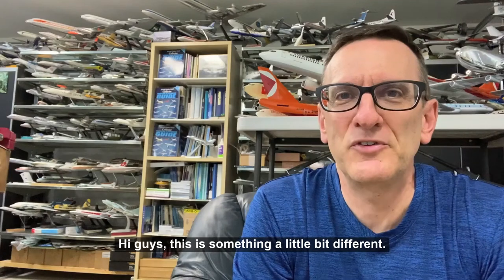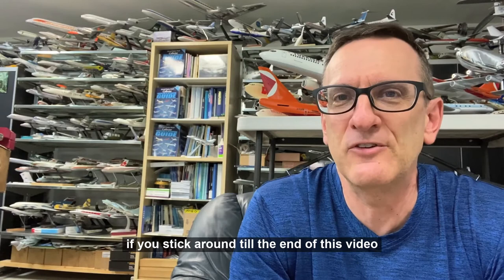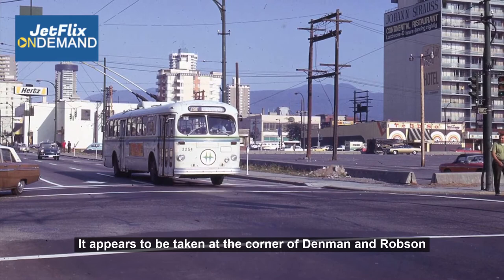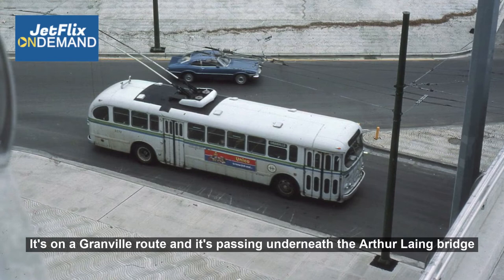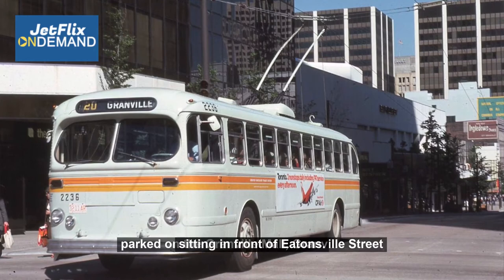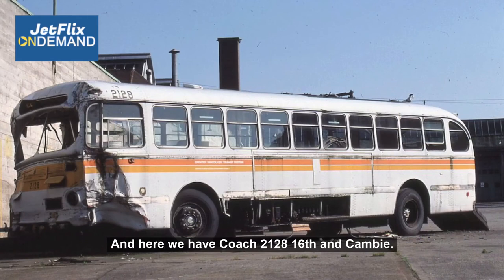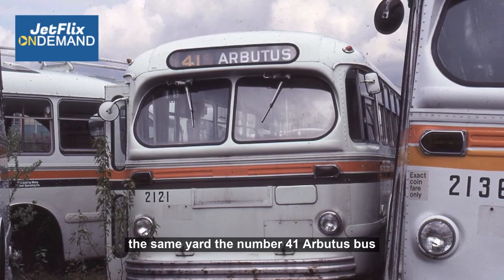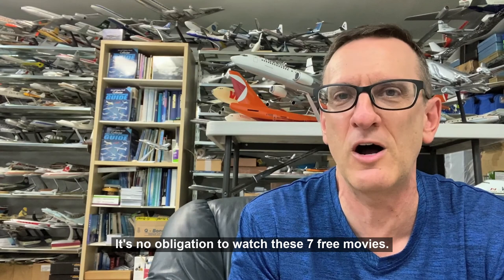BC HYDRO BRILL TROLLEY BUS MEMORIES 1970s 1980s with Henry Tenby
When I was in grade school I used to ride the 1930s and 1940s era Brill buses when they were in front line service with BC Hydro here in Greater Vancouver. I would ride the BC Hydro Brill buses between our home on West 27th Avenue in Shaugnessy and St. George's school in Dunbar between 1977 and the early 1980s. I would also ride the Brill buses of BC Hydro to downtown to hang out all the time during this era.  This video is a celebration of these memories. My name is Henry Tenby, creator of JetFlix TV aviation streaming service. I have been interested in various forms of transport going back to my school days in the 1970s.

✅ Become a Jetflix.TV Insider – get the complete scoop on each new video created by Jetflix.TV before it hits YouTube:

✈️✈️ 3. GET A FREE 1.5 HOUR AVIATION MOVIE – Opt in to see an exclusive North Korean-produced DPRK Aviation Tour video:

✈️✈️ 4. Join our subscription streaming service to get instant access to over 1000 full-length movies for pennies a day